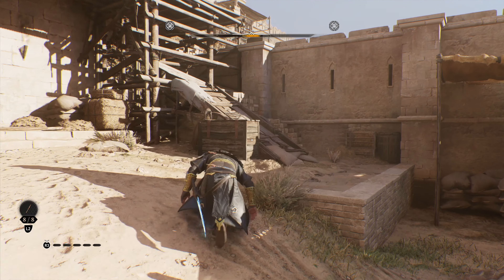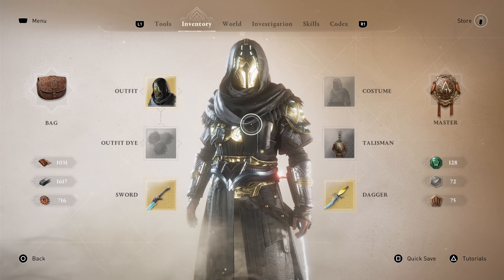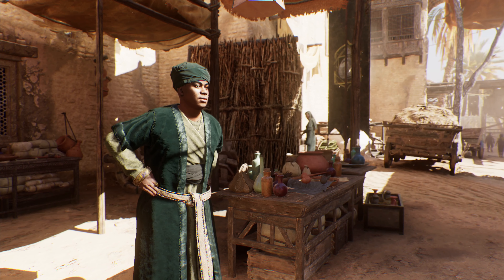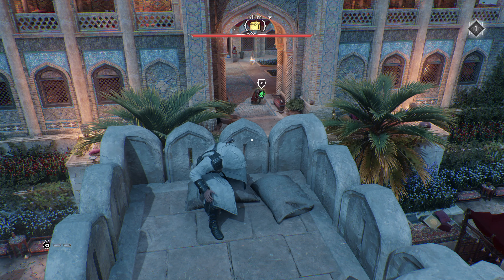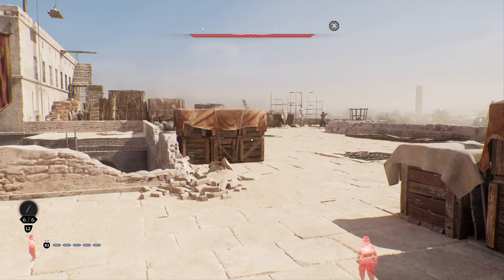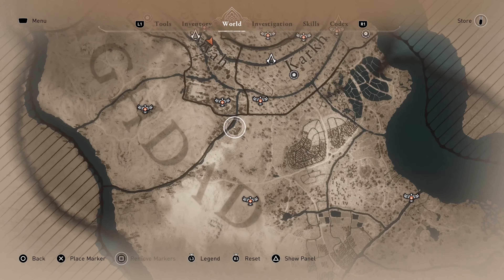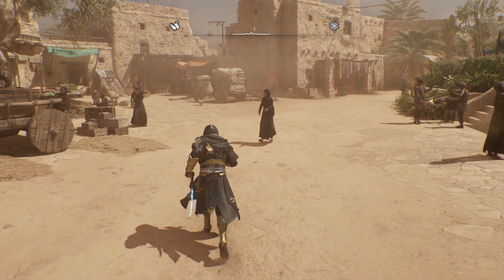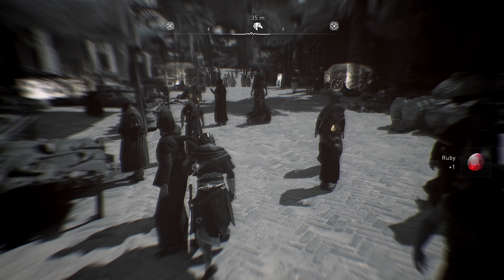Assassin's Creed Mirage Full Review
Hello and welcome to Lord Fenton Gaming reviews Star Wars Assassin's Creed Mirage, I am your reviewer Lord Fenton. In this Full review of Assassins Creed Mirage, is this game worth your time and money. This review will cover everything from graphics, gameplay, combat, story, voice acting, stealth, trophy/achievements, how long the game is, controls, sound, music, and much more.  See if AC Mirage is worth it or the series on a downhill spiral.

Review score Note:

Game that defined a generation - A game that is so good IT should be the reason that you buy an PC, Console or Phone/Tablet for:
Score: 11

Buy it Day One - The game that is either almost perfect or reach perfection. You should buy it ASAP.
Score: 9 to 10

Score: 8

Score 6 to 7

Score: 5

Score: 3 to 4

Bargin Bin it - Remember those video games at Best Buy/GameStop that has games at 10 dollars at least. Well this game is mostly bad with only 1-2 good qualities in it. Think of some of em as cult classics.
Score: 2

Coaster it - AVOID this game at all cost. It's so disappointing, after you play it than use the disc if you bought the game in disc form as a coaster. Otherwise downloadable use it as a virtual coaster. It's so bad none redeems it!
Score 0 to 1

Dumpster Fire- This game whatever it has in 1 or 2 ok things and is so bad that, you should avoid it. It's one of those games people dare not to speak about or if they do it is in anger.
Score: -1

Note: Sorry no timestamps at all. I want people to pay attention to the full review.

This footage was shot on the PS5 using Elgato HD60 S.